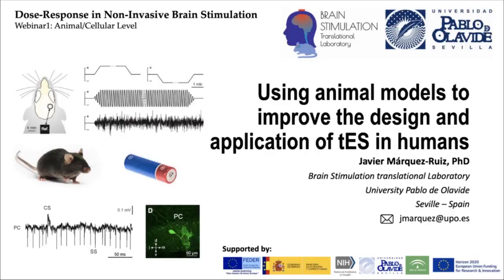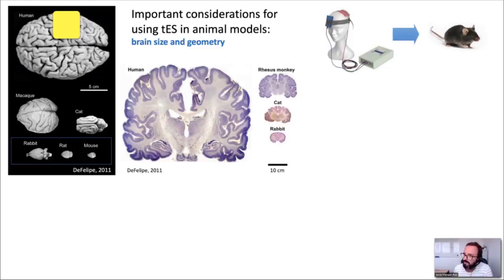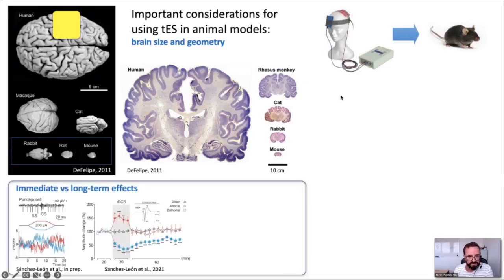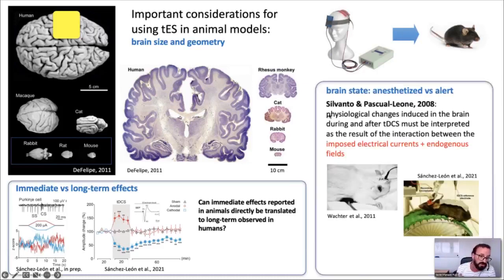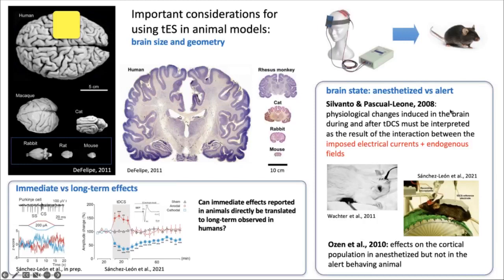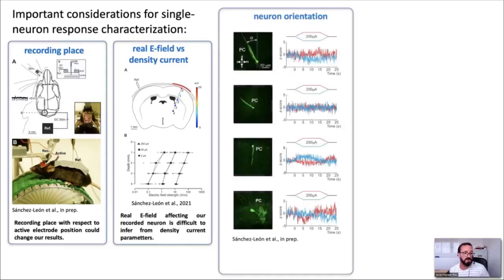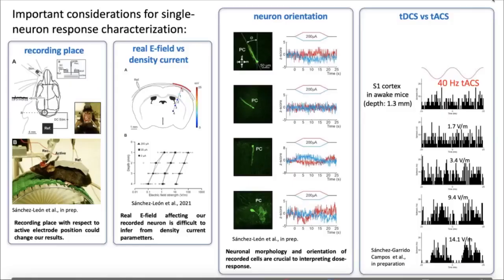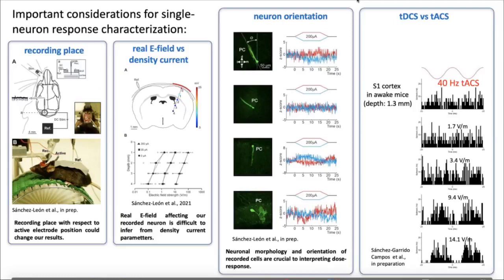Javier Márquez Ruiz, Dose-Response in Non-Invasive Brain Stimulation (Animal/Cellular Level)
International Network of Neuroimaing Neuromodulation (INNN) 6th webinar: Dose-Response in Non-Invasive Brain Stimulation (Animal/Cellular Level)
03 November 2022
Discussant 4: Javier Márquez-Ruiz (Pablo de Olavide University): Using animal models to improve the design and application of tES in humans